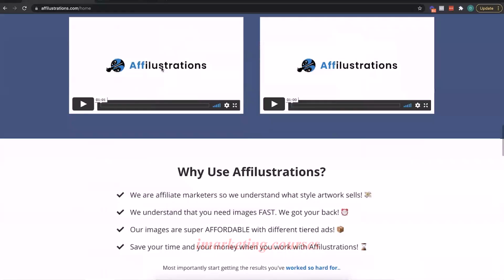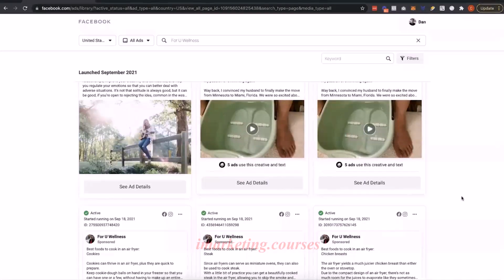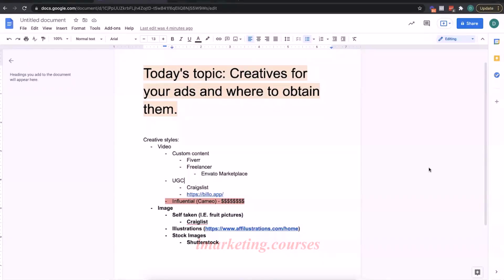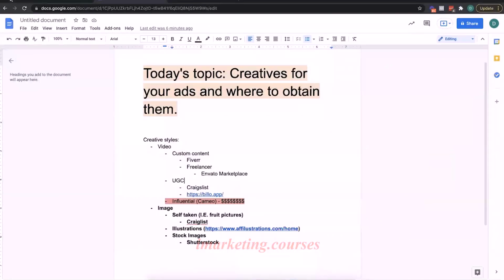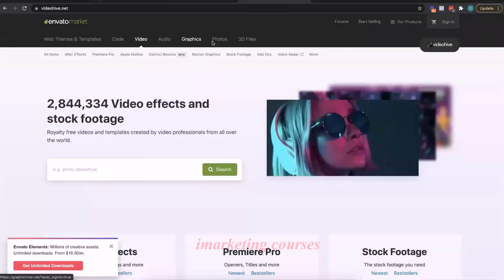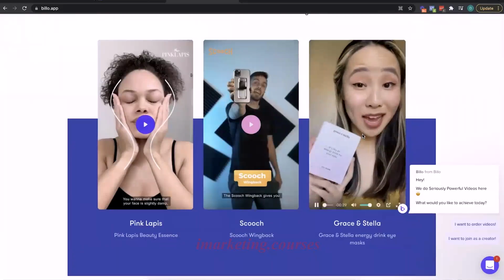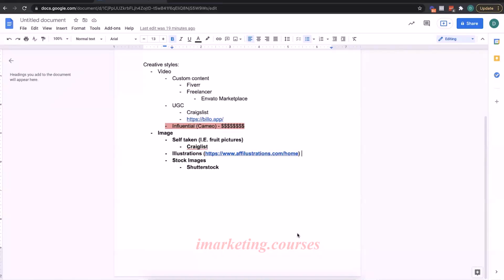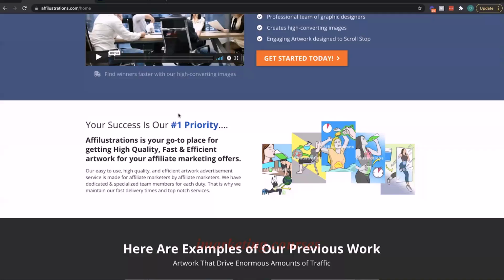06 Ad Creatives Bootcamp